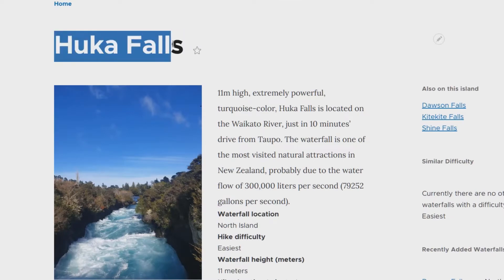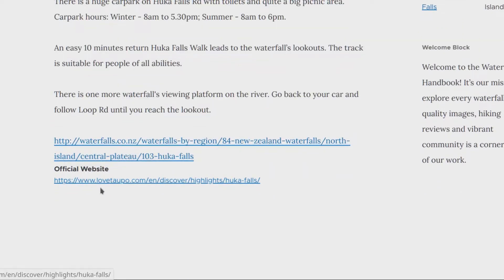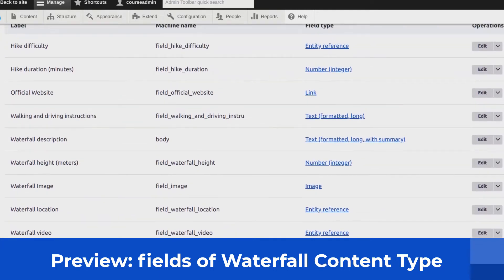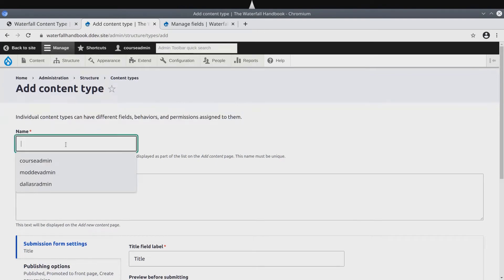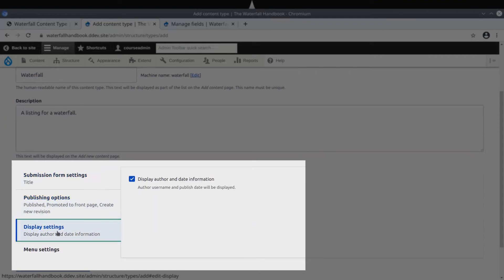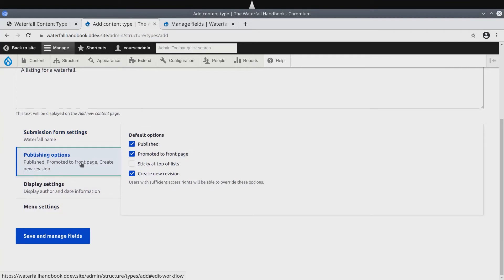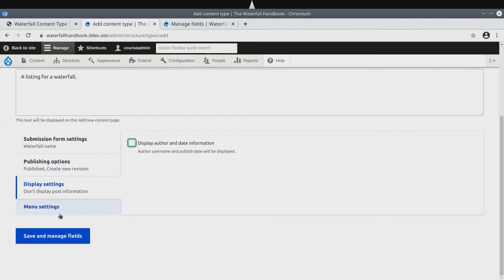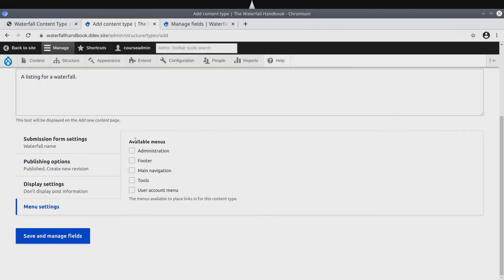19 - Create a new Content Type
In this video, you will create a new content type.